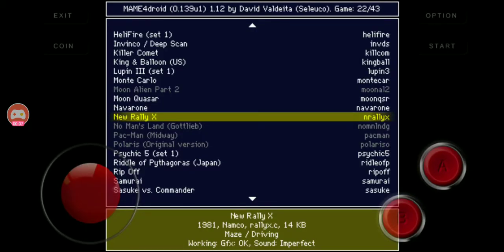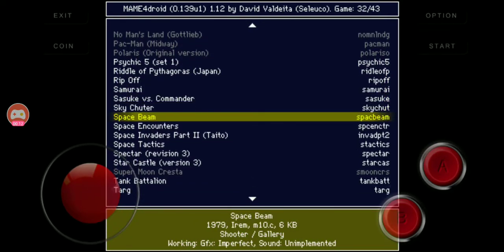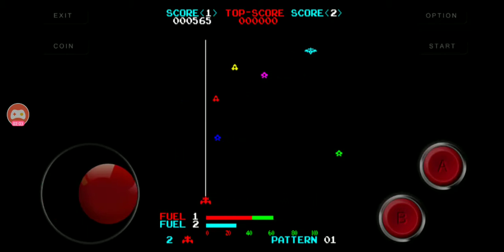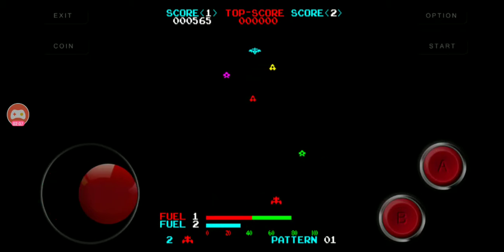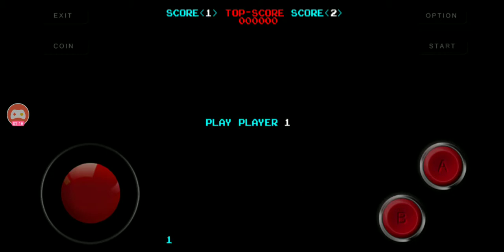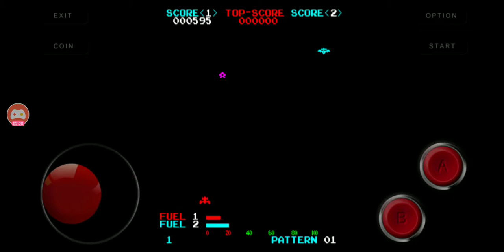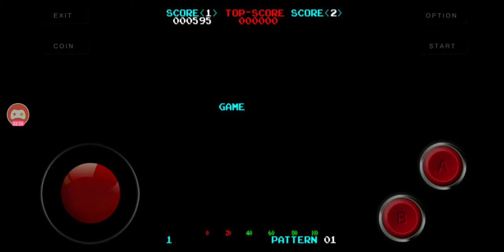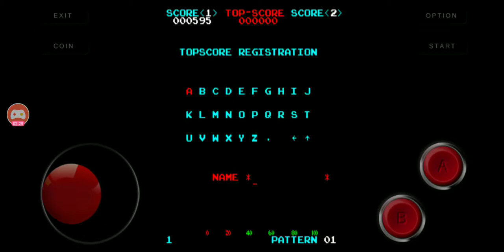Space beam arcade